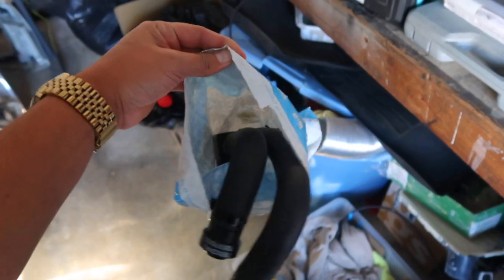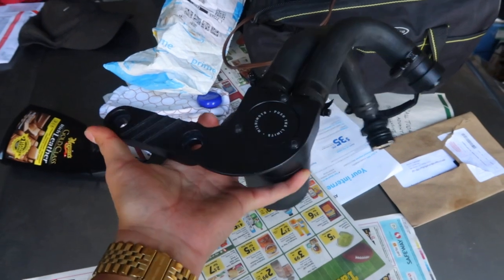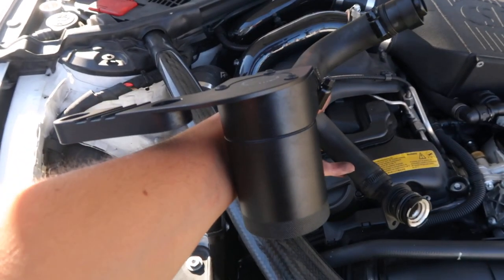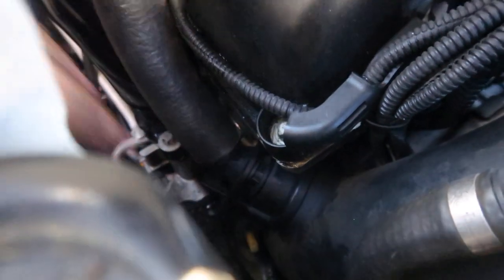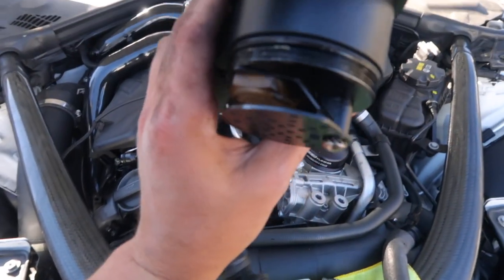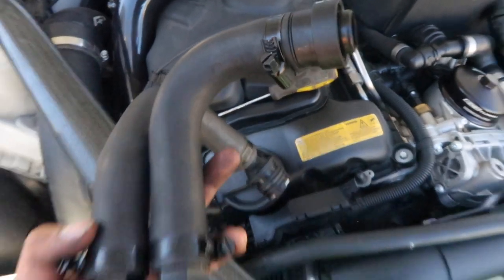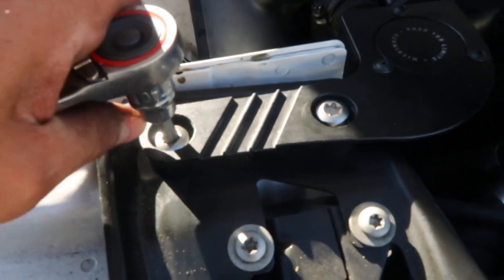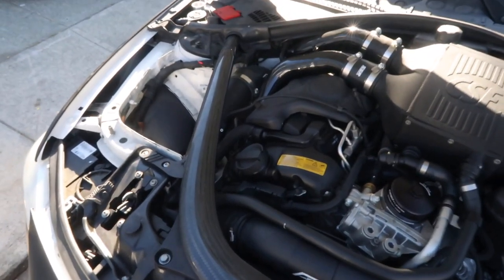BMW F82 M4 gets Mishimoto Oil Catch Can | The BEST MOD on the F8X M3/M4 S55 Platform | *DIY Install*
The M4 build receives a Mishimoto Baffled Oil Catch Can & I completely recommend this Modification for the f8x platform! It truly is a must have if you care about the longevity of your car. The road towards becoming FBO on my M4 continues as the build advances! In this video we demonstrate step by step on how to go about installing a catch can. More to come for the build, as we document the journey and see where we take the project!

Intakes: Agency Power Front Mount Intakes
Crank Seal Guard:
Crank Hub:
Oil Catch Can: Mishimoto Baffled Oil Catch Can
Heat Exchanger:
Oil Cooler:
DCT Cooler:
Chargepipes: SSR Performance Aluminum Chargepipes
Intercooler: CSF Charge Air Cooler
Downpipes:
Exhaust:
Tune:
Coilovers: BC Custom Coilovers

The modifications continue for the m4 s55 platform, I truly hope you guys enjoyed the video and are as excited as I am for the future modifications to come!

AND Follow the Social Media Platforms for realtime updates!